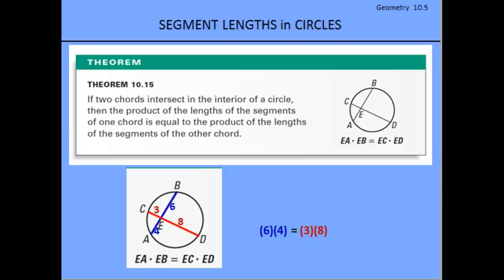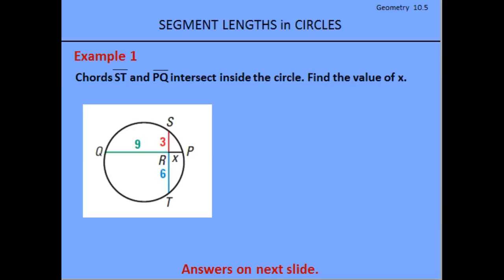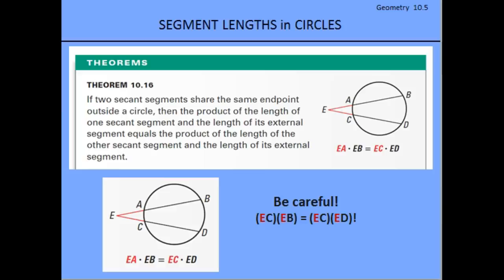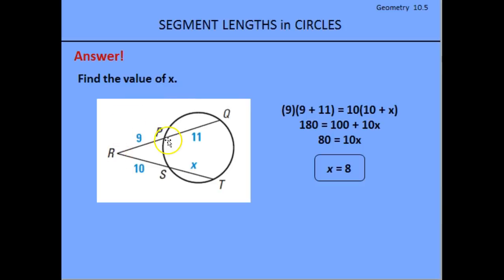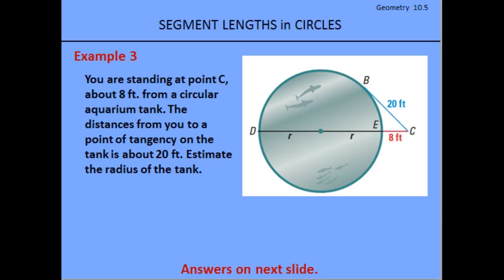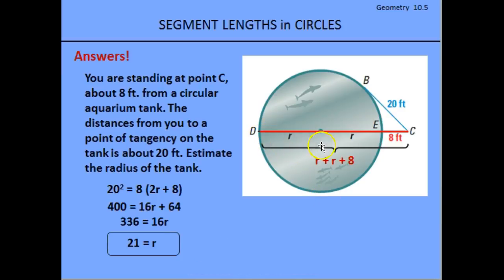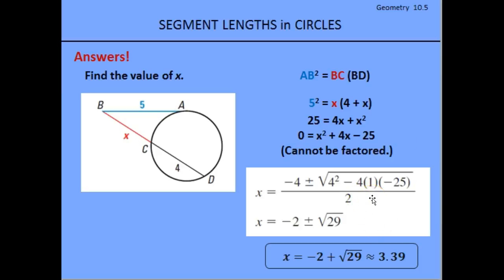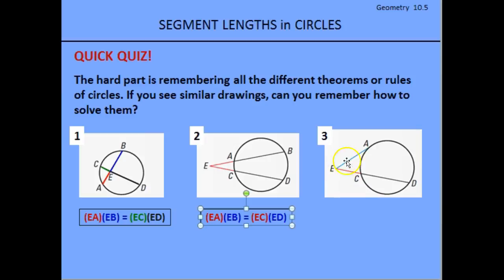Segment Lengths in Circles 10.5